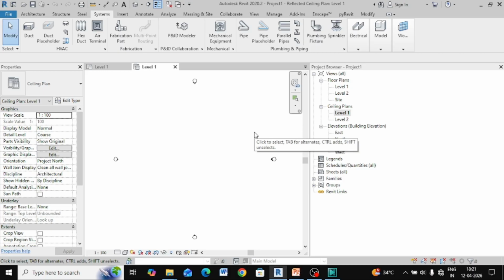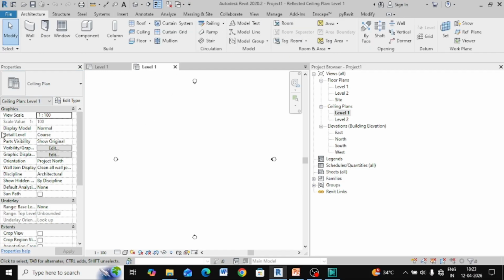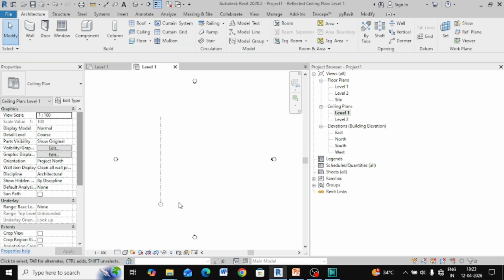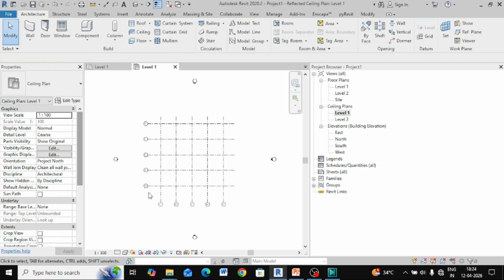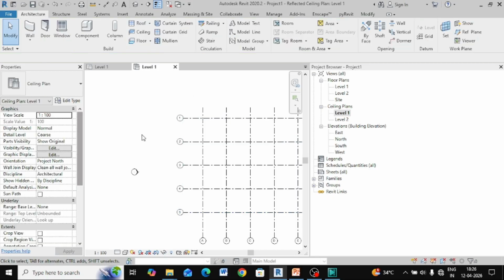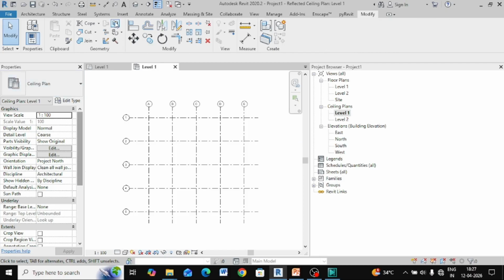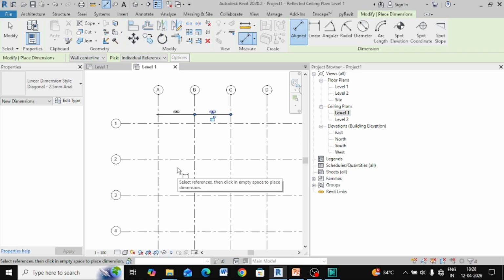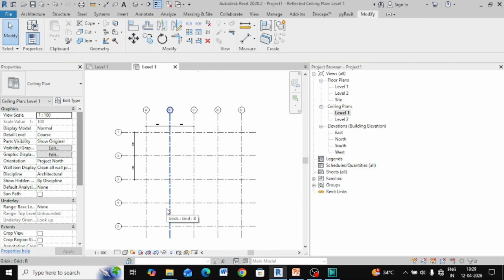How to Create and Align Grids in Revit | Step-by-Step Guide | Part 5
Hello everyone,
In this video, I explained how to create grids and align them properly in Revit.
This is Part 5 of my Revit tutorial series.

Follow the full series to learn Revit step by step from beginner to advanced.